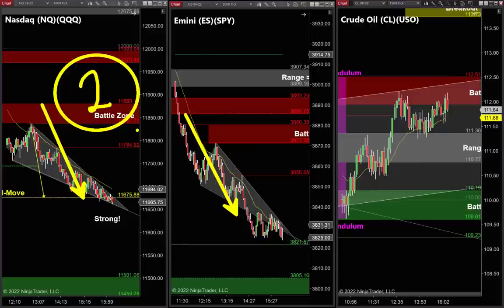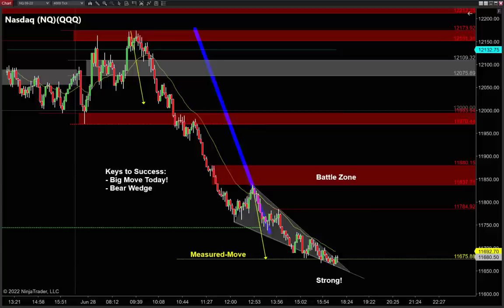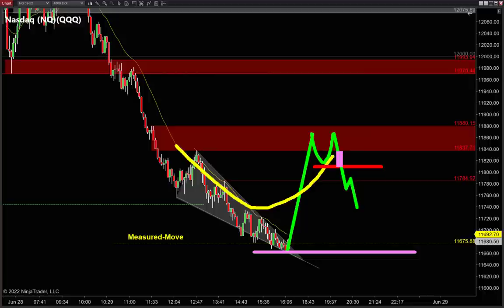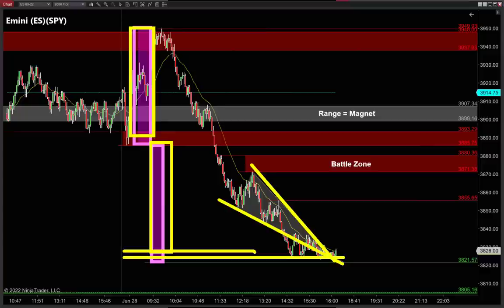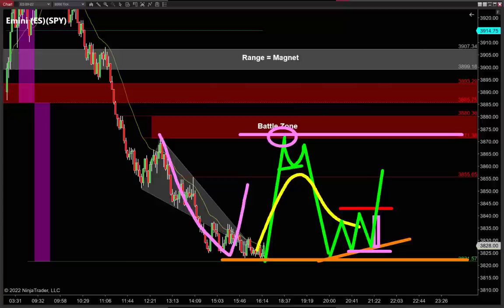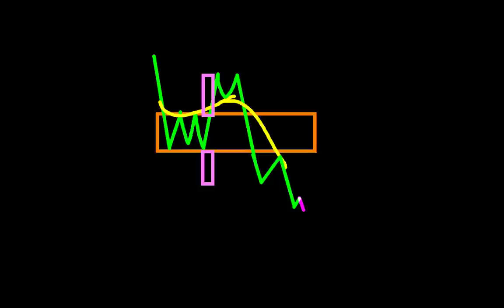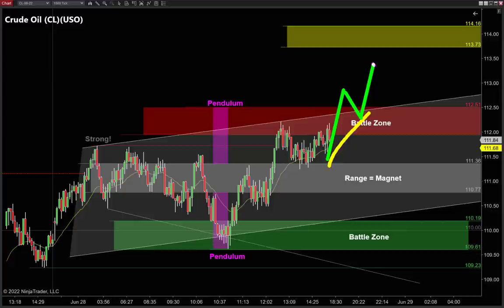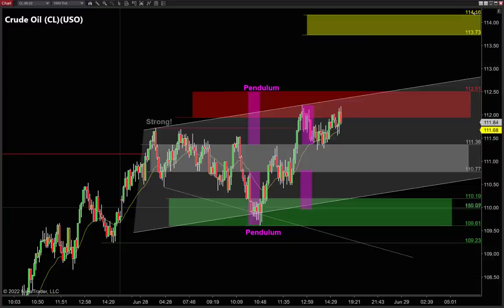🤑 PULLBACK ALERT!! This "Perfect" Pattern Could Easily 10x Tomorrow!!! 💯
What a move, what a day!!

Today’s big selloff gives us plenty of ways to profit on Wednesday, but this “perfect pullback” is definitely my favorite – don’t miss it!

Emini and Nasdaq are bearish after a big move lower – I'm looking to sell the bounce off today’s low, and this simple trick will make it easy!

Crude Oil is bullish with a strong rotation off today’s low – keep these (4) breakout patterns on your radar before tomorrow’s news!
Learn my Favorite Entry Patterns w/ my Free Trading Course

Skype:  Megan.James12345